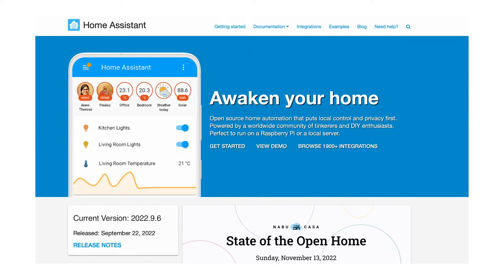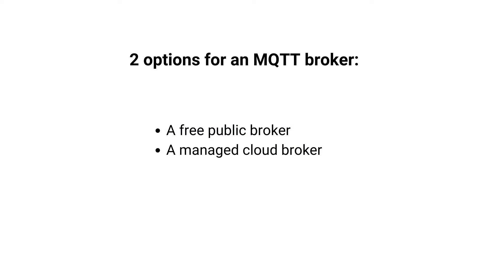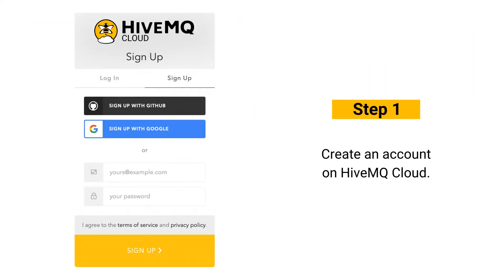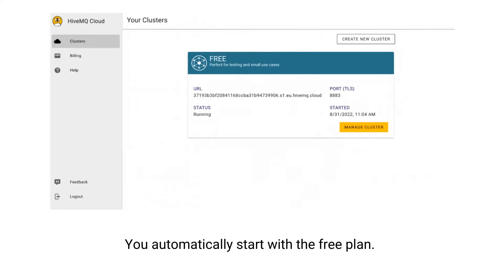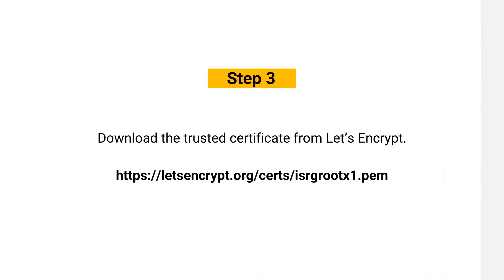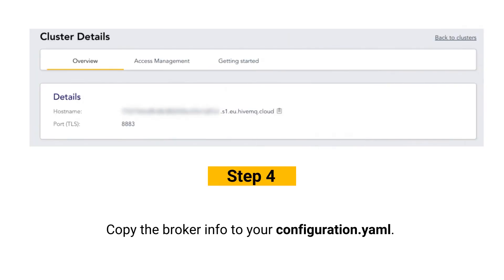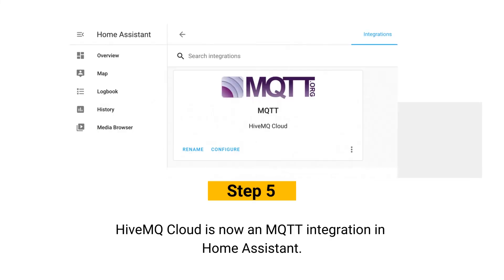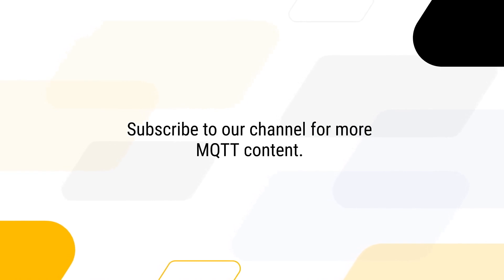Using HiveMQ Cloud MQTT Broker with Home Assistant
Watch this video to learn how to set up an MQTT broker on Home Assistant home automation platform using HiveMQ Cloud Free. Here's a detailed article showing all the steps

You can connect up to 100 devices for free using HiveMQ Cloud Free plan. Sign-up for HiveMQ Cloud for free now ➡️